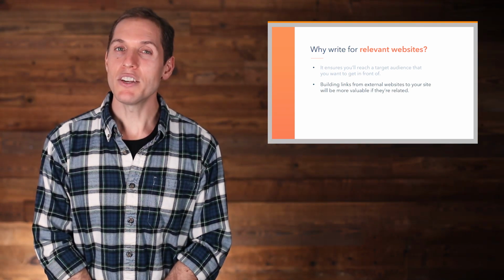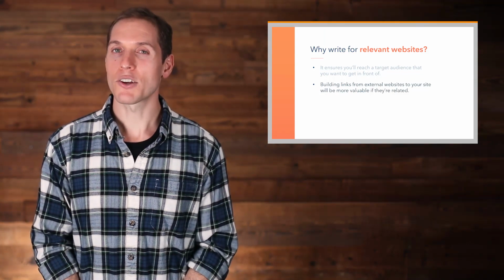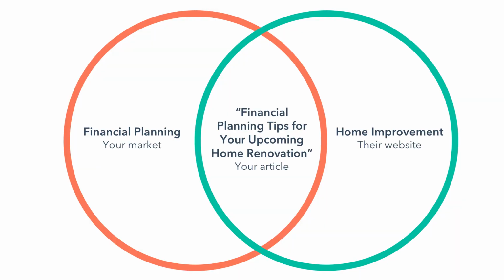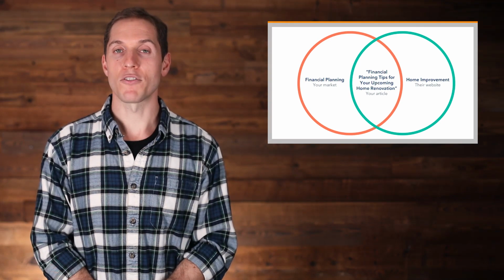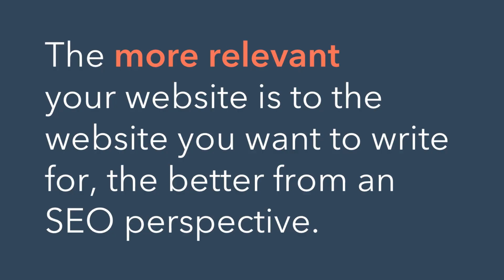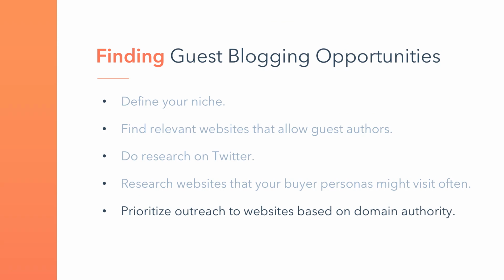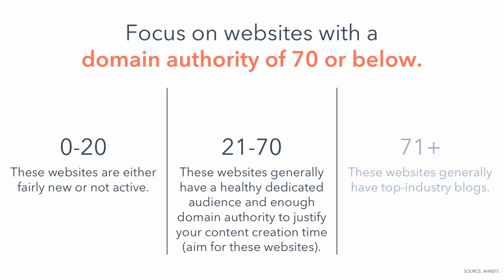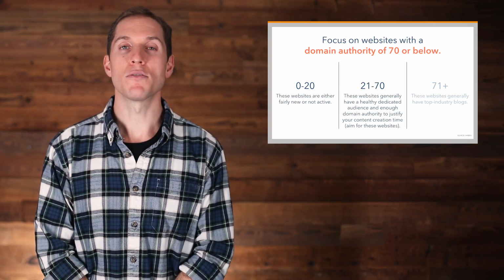How to find guest blogging opportunities (S11 EP3)